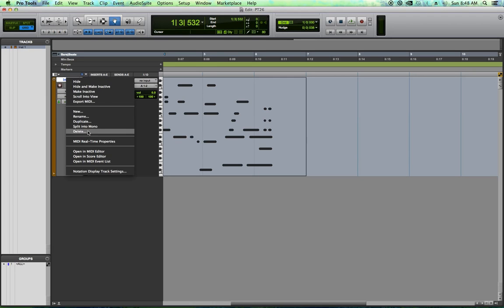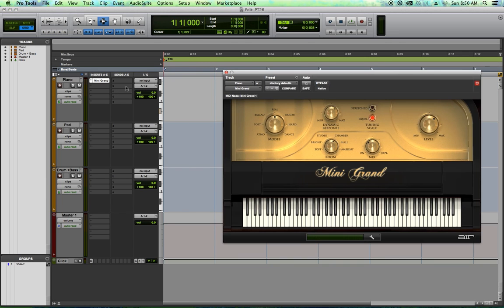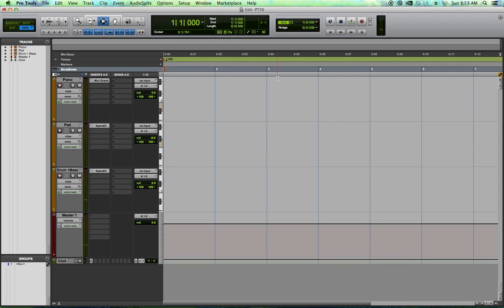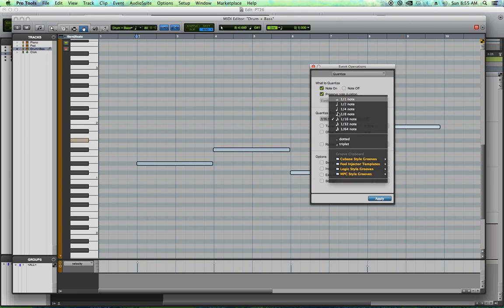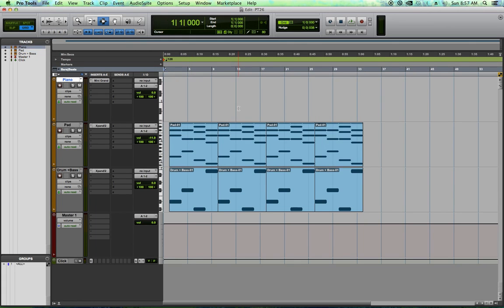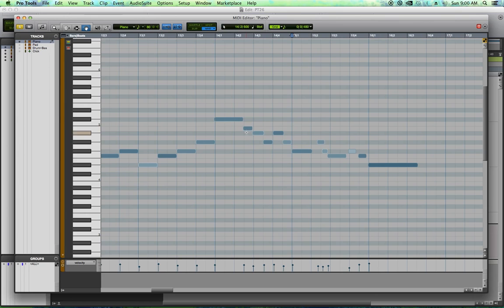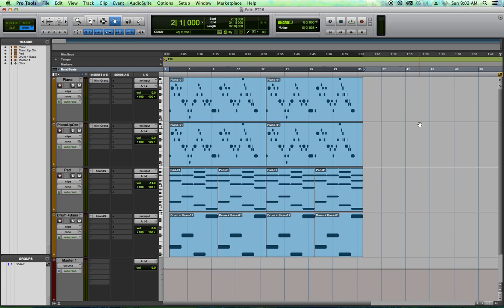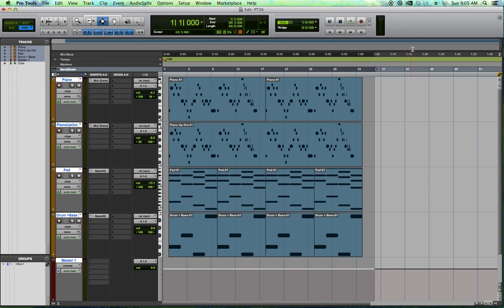Pro Tools 11 - #26 - Intro to MIDI, Recording MIDI, Instrument Tracks, Quantizing